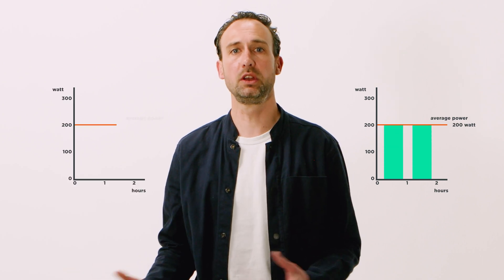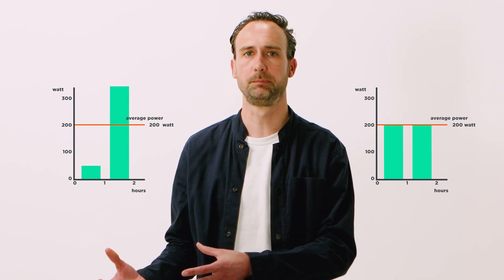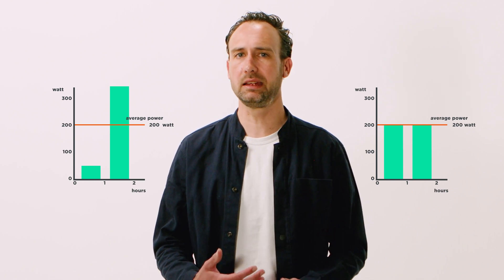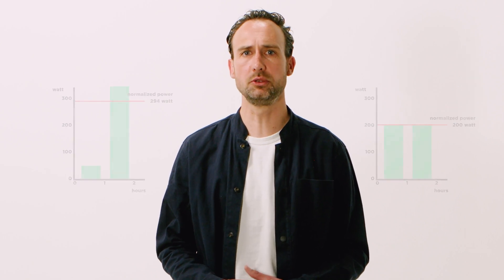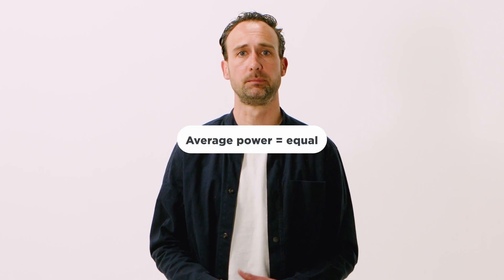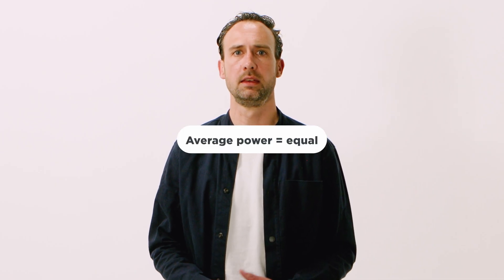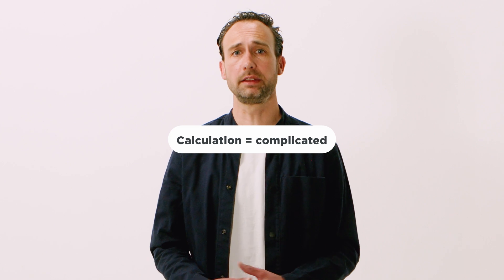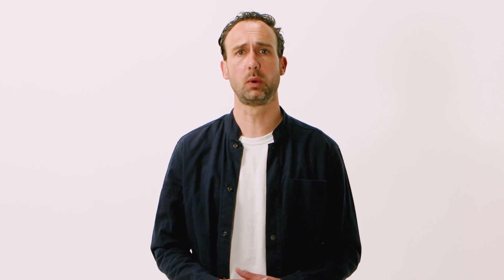What is Normalized Power?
What actually is Normalized Power? We know it's a complex calculation. So it doesn't come as a surprise that it's often misunderstood. Just remember this: It is a mathematical approach to express the variation in power and thus the load on the body.